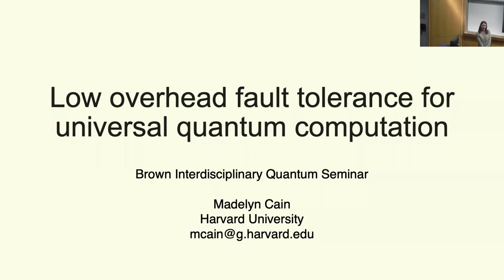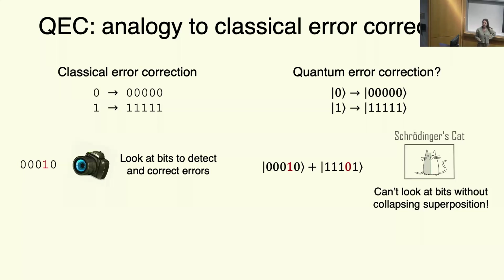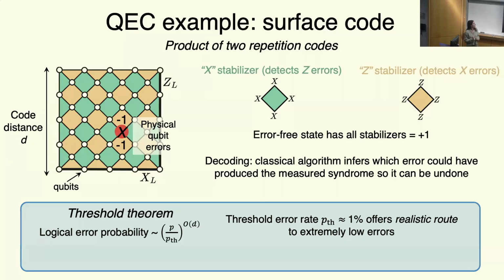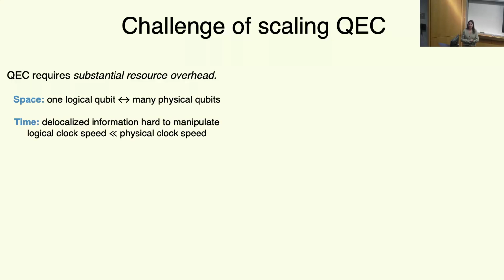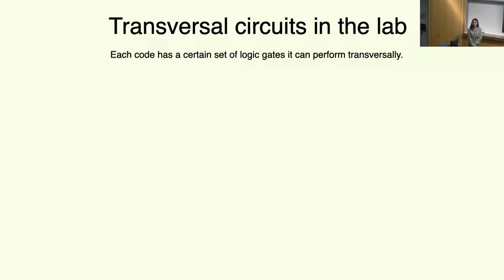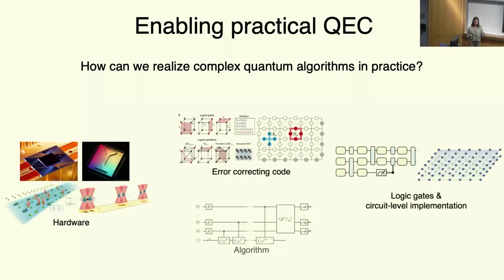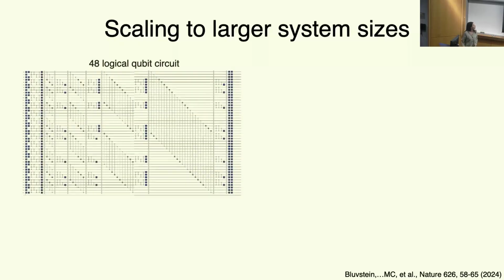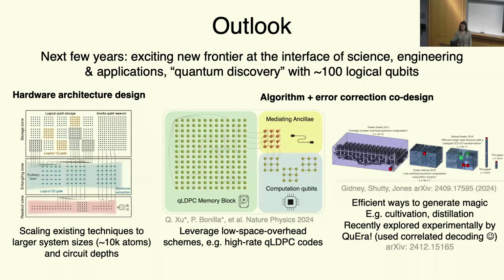Fault-Tolerant Quantum Computation! Madelyn Cain @ BIQS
The Brown University Interdisciplinary Quantum Seminar, or BIQS for short, invites outstanding speakers from the field of Quantum Science and Engineering to Brown University to discuss novel research in the field. This event is hosted by the Brown Quantum Initiative and is possible due to the financial support of Brown's Graduate Student Council and School of Engineering.

Speaker: Madelyn Cain, Harvard University
Title: Low overhead fault tolerance for universal quantum computation
Abstract: Quantum computers have the potential to solve certain computational problems much faster than their classical counterparts. Since most known applications require extremely low error rates, quantum error correction (QEC) is believed to be essential for scalable quantum computation. Here we report recent theoretical and experimental advances in QEC. Using dynamically reconfigurable arrays of neutral atoms, we demonstrate efficient manipulation and entanglement of logical qubits using transversal gates, including improving entangling gates with code distance and simulating classically complex scrambling circuits. In performing such circuits, we observe that the performance can be substantially improved by accounting for error propagation during transversal entangling gates and decoding the logical qubits jointly. We find that by using this correlated decoding technique and correctly handling feedforward operations, the number of noisy syndrome extraction rounds in universal quantum computation can be reduced from O(d) to O(1), where d is the code distance. These techniques result in new theories of fault-tolerance and in practical reductions to the cost of large-scale quantum computation.